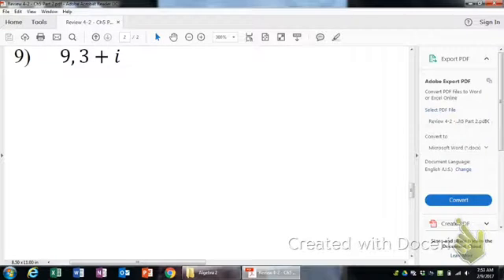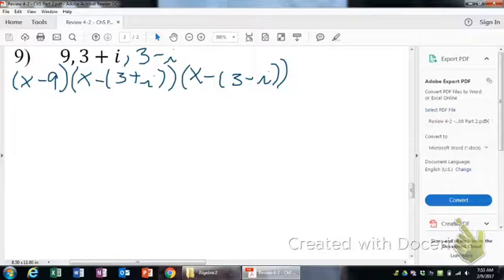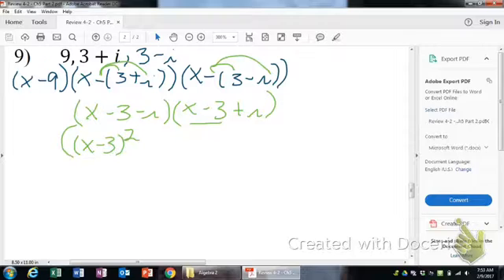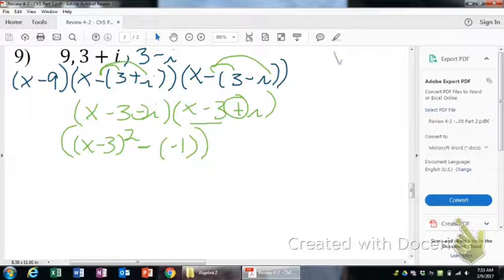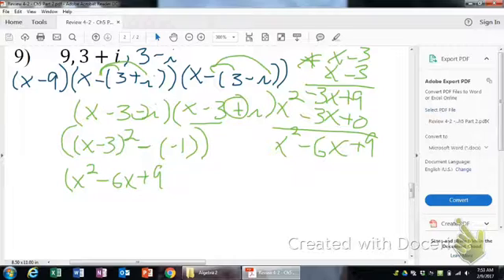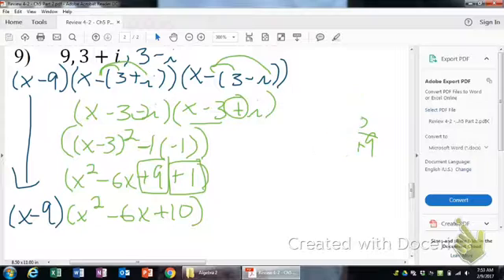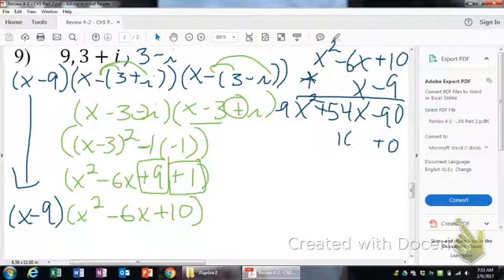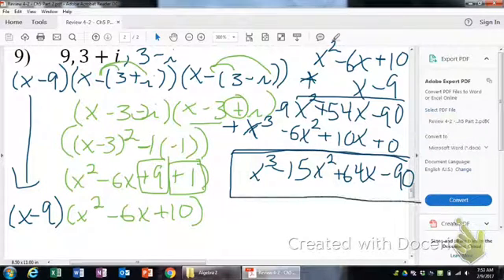Alg2 Review 4-2 #9